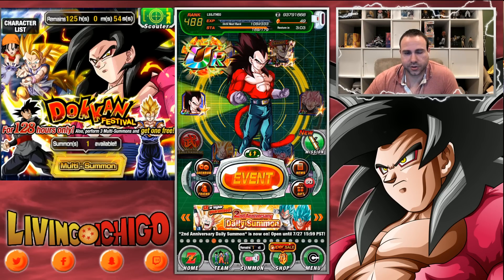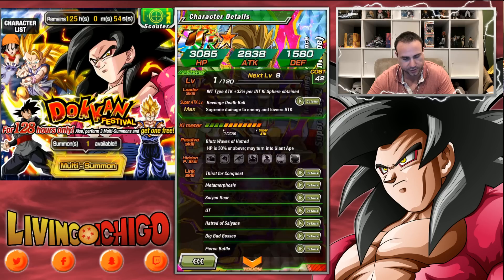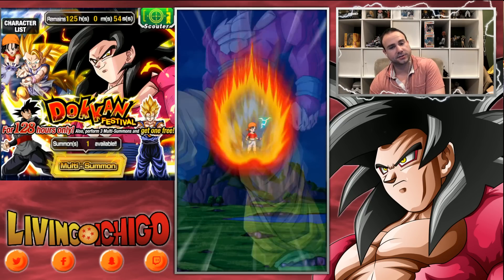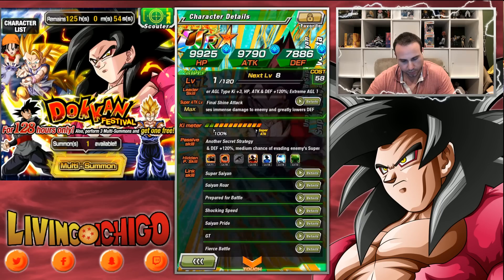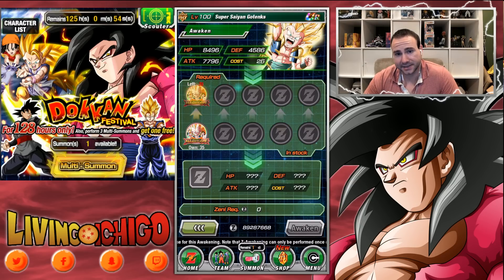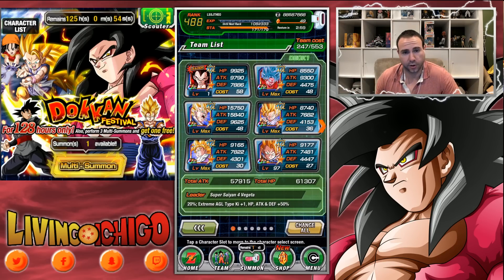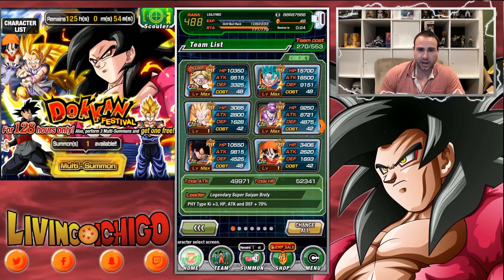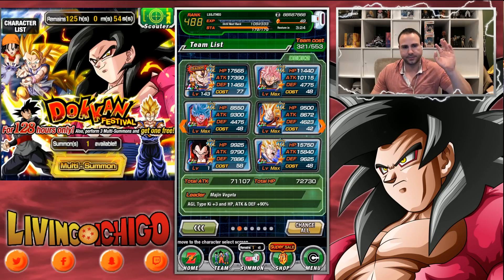NEW TEAM BUILDS! Dokkan Awakening SSJ4 Goku, SSJ4 Vegeta, SSJ Trunks, Pan, Baby Vegeta, SSJ3 Goku